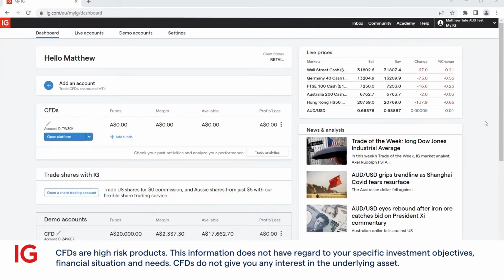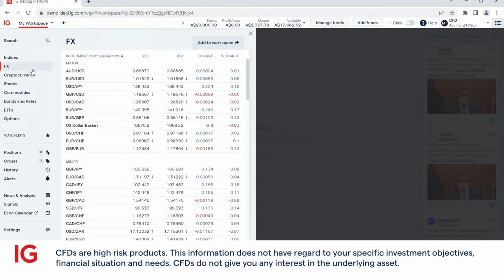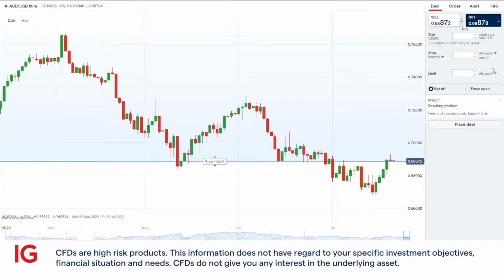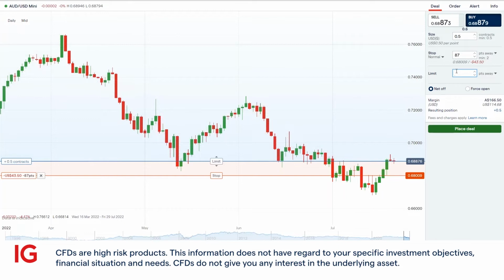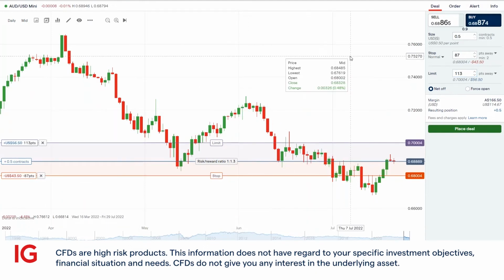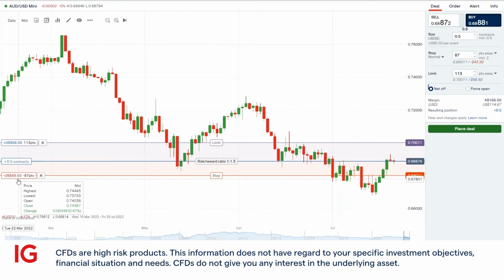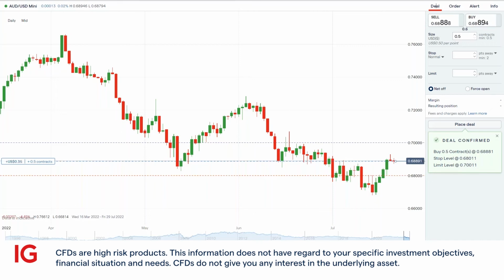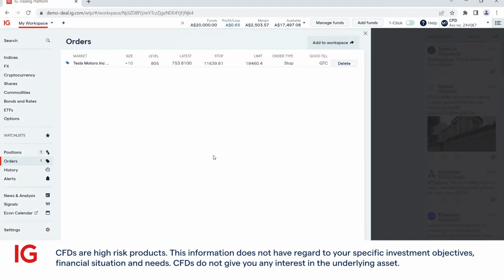How to trade on the IG platform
Take a quick tour of the IG trading platform with Matt from our local onboarding team – covering how to place a trade, accessing charts, monitoring your positions, setting orders and more.

CFD losses can exceed deposits. Refer to our PDS. All trading involves risk. IG Australia Pty Ltd (AFSL 515106)